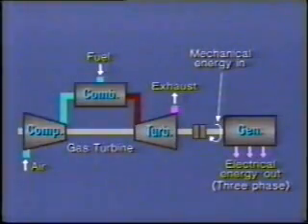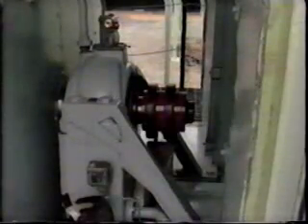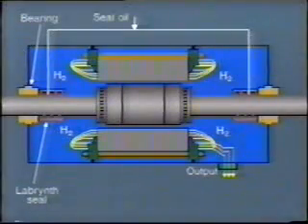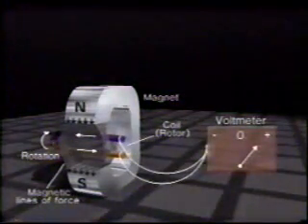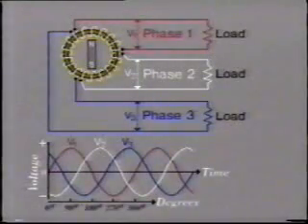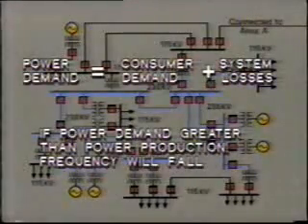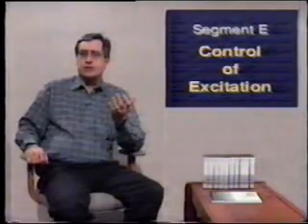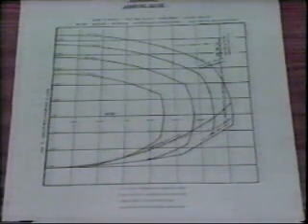The Generator and Electrical System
Construction features
Generator cooling system
Fundamentals of Generator Power
Control of Generator Power output
Control of Excitation